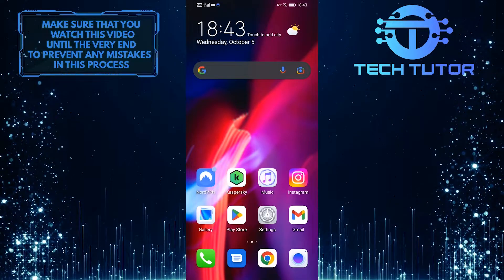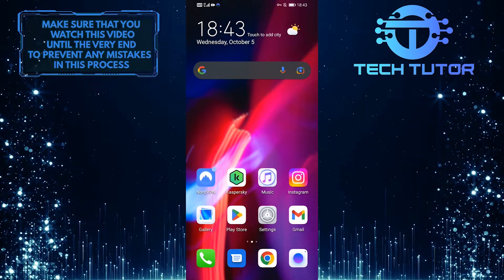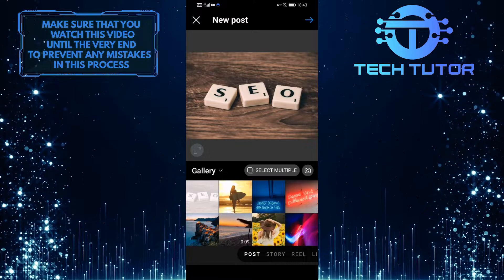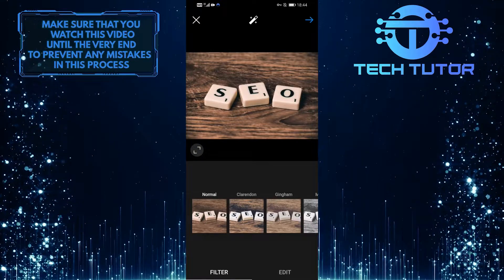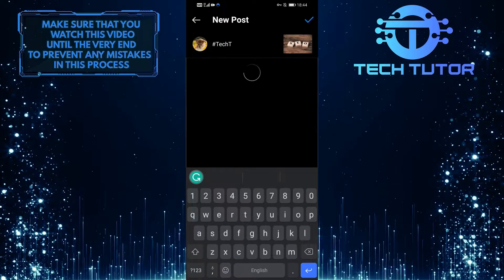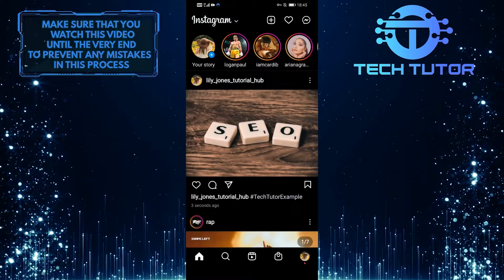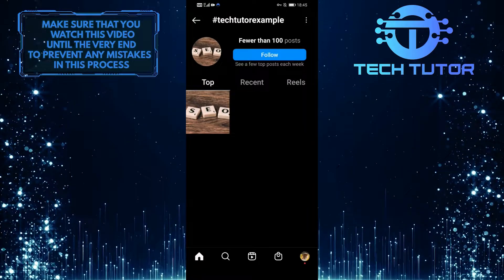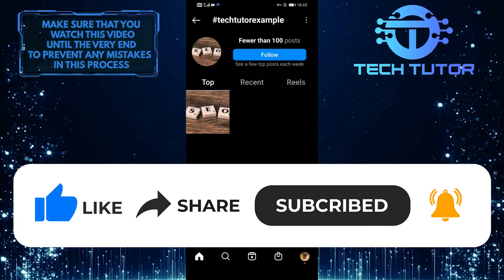How To Create Your Own Hashtag On Instagram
Are you looking to start using hashtags on Instagram, but not sure how to create your own? In this quick and easy video tutorial, we'll show you how to create your own hashtag on Instagram. Creating your own hashtag is a great way to build brand awareness and connect with other users who share your interests. Plus, it's a fun way to get creative and add personality to your posts! So what are you waiting for? watch the video now and get started on your very own hashtag!